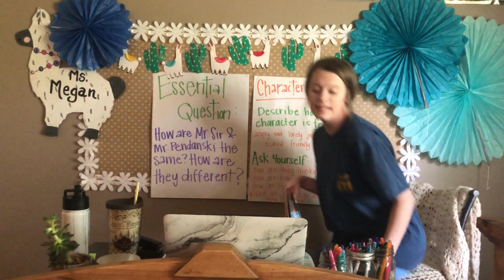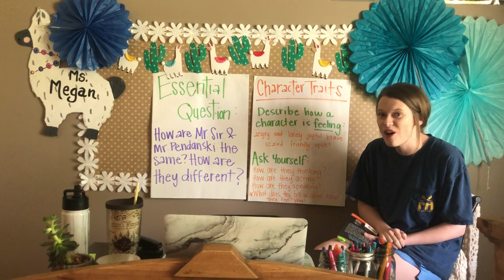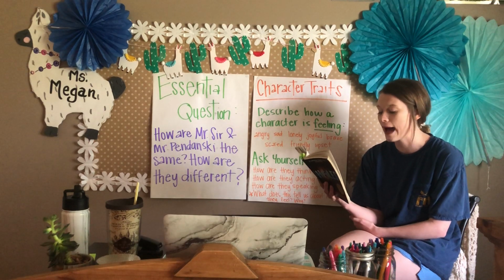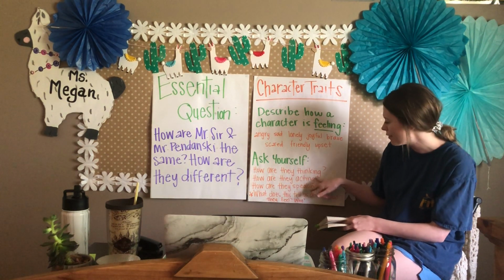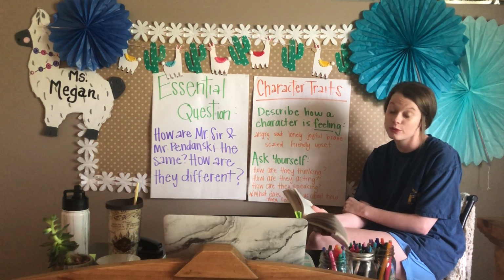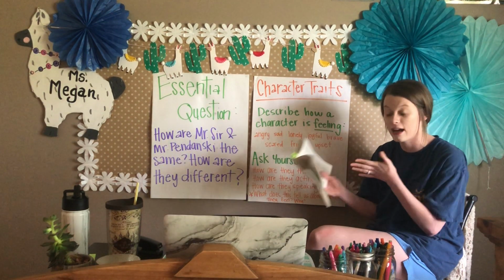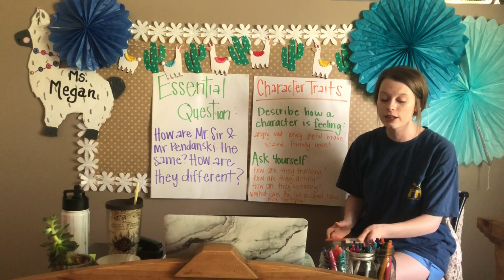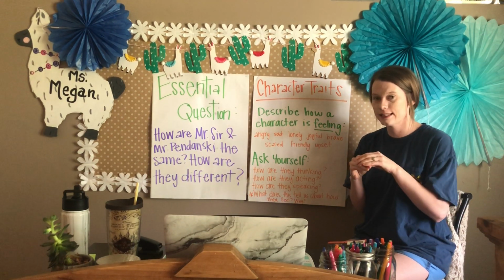Holes Chapters 27-28